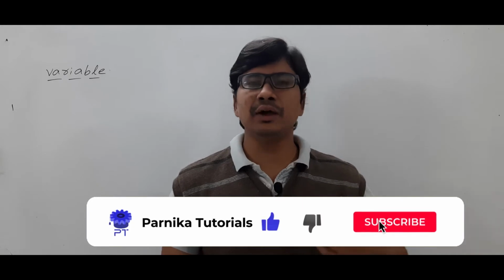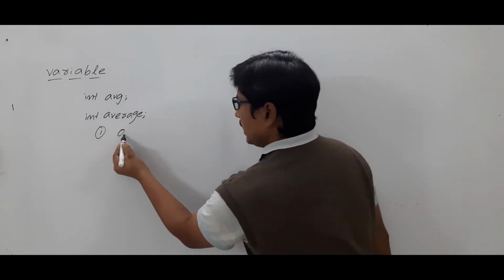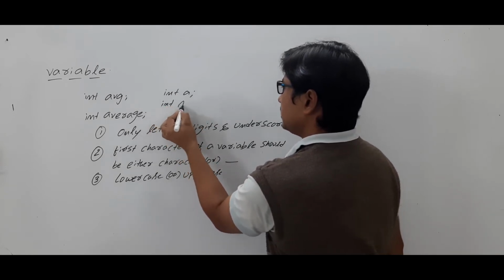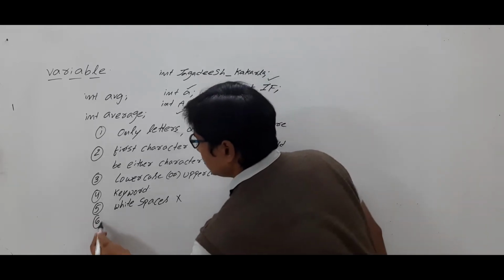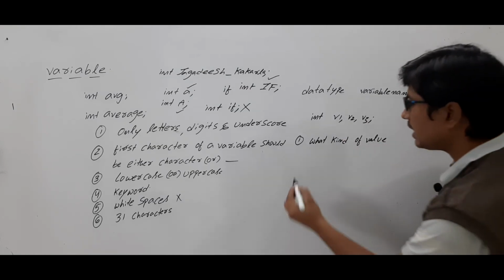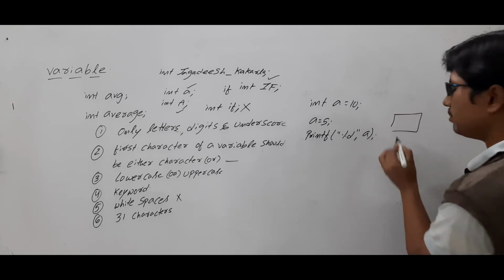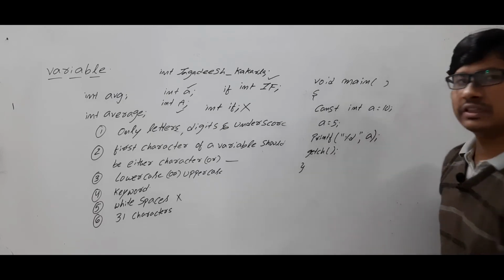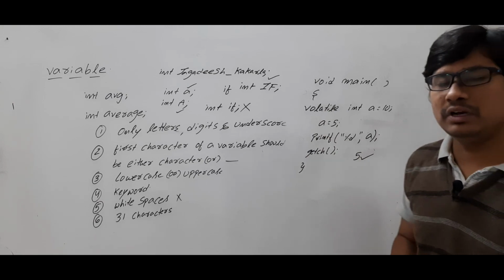L 18: VARIABLES IN C | DECLARATION OF VARIABLES | CONSTANT VARIABLE | VOLATILE VARIABLE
In this video, I have discussed about variables in C, declaration of variables.
introduction 00:00
what is a variable 0:32
Rules for a variable 1:50
Syntax for variable declaration 5:11
constant variable 8:19
volatile variable 9:32